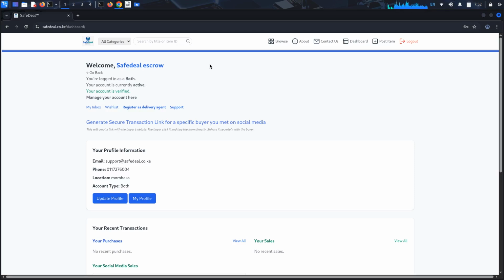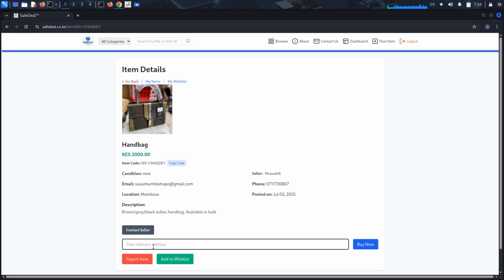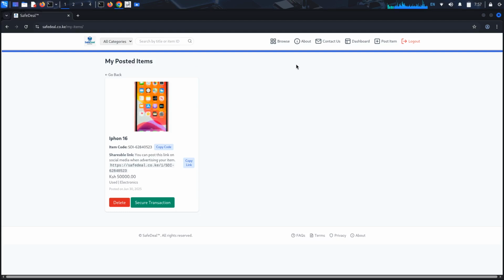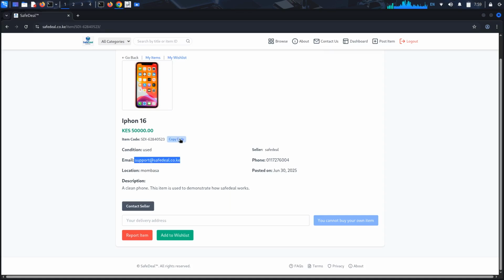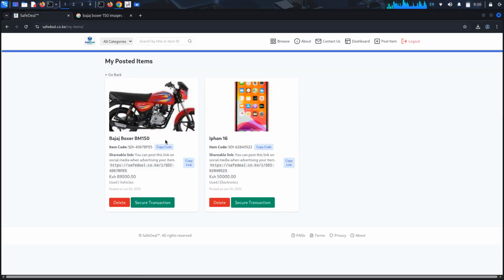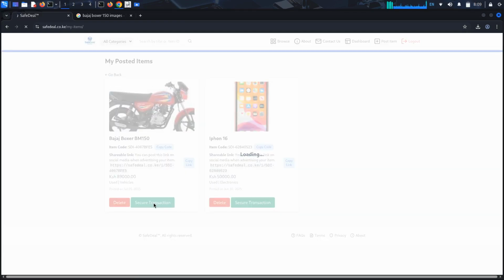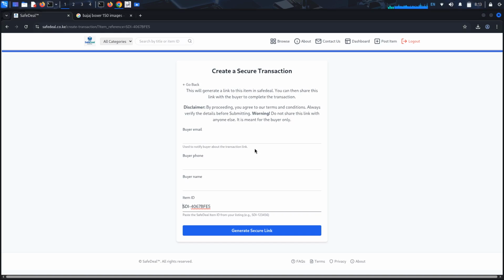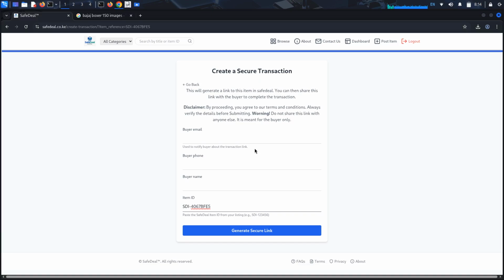SafeDeal Kenya – How It Works (Official Overview)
Welcome to SafeDeal – Kenya’s trusted escrow platform for secure online transactions.

In this video, we show you how SafeDeal works step by step. Buy and sell safely with M-PESA escrow.